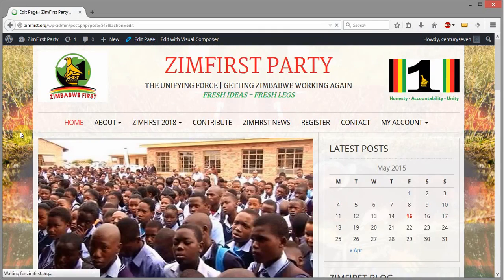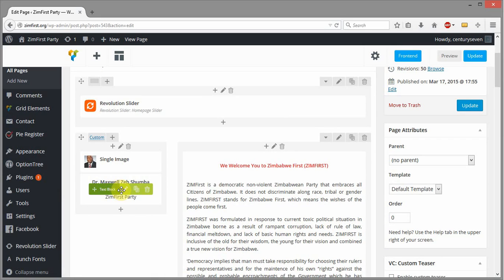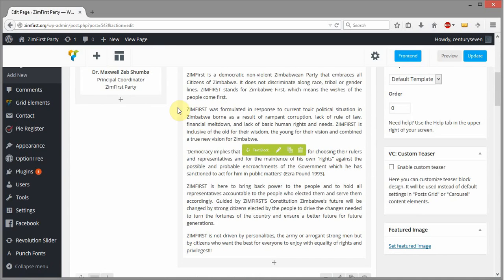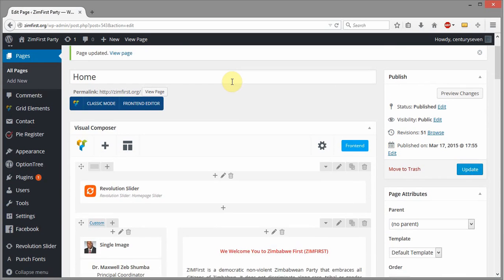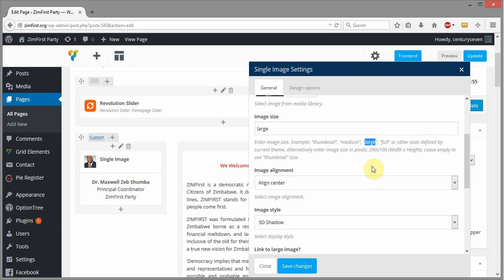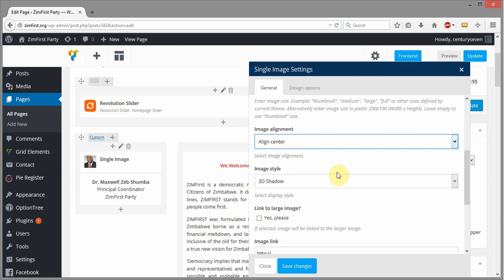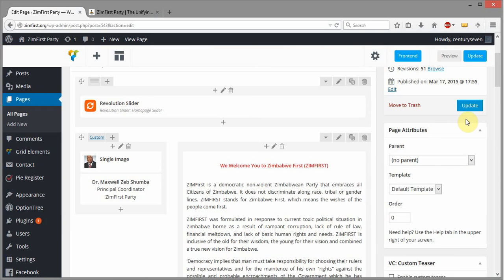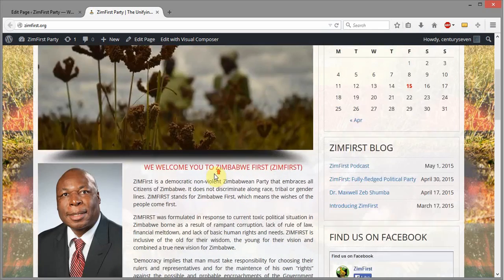Editing Page Content